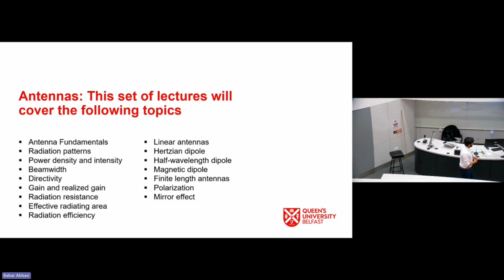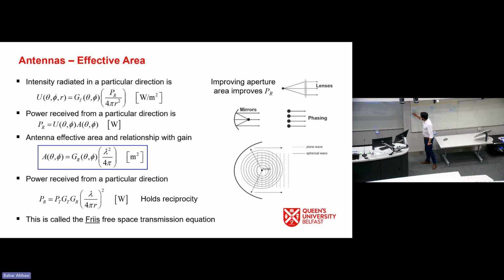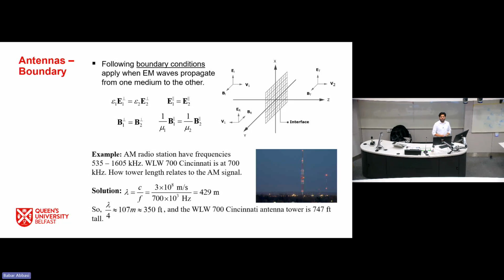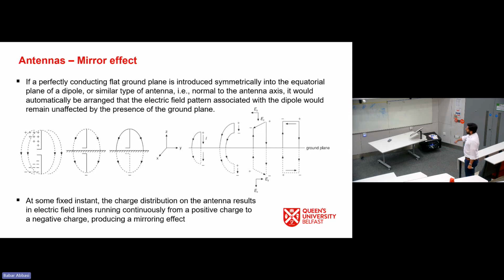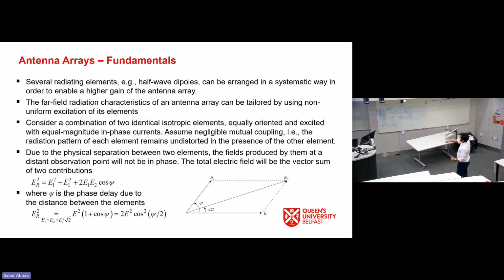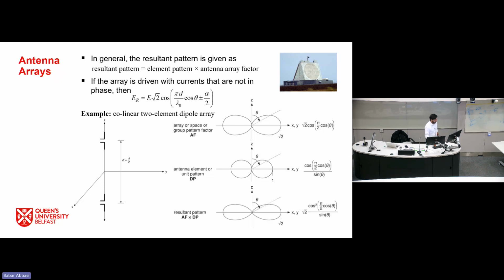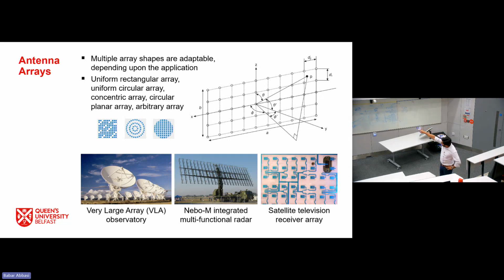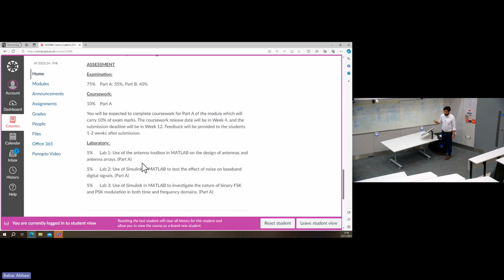Lecture - Antennas and Antenna arrays, from Theoretical to Practical, Queen's University Belfast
Finite length antennas
Polarization
Mirror effect
Antenna array fundamentals
Two element array
N-element array
Uniform amplitude and spacing
Non-uniform amplitude and spacing
2D antenna arrays